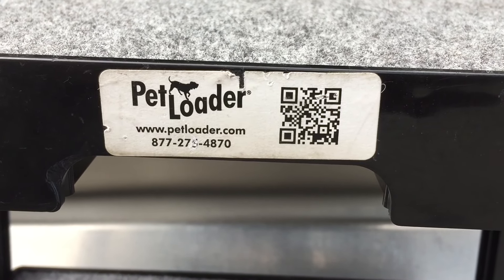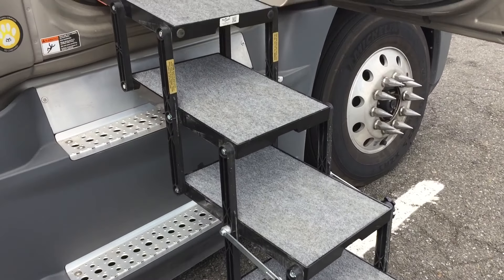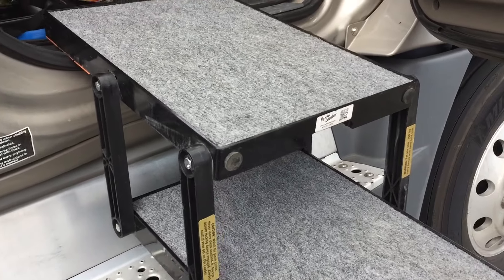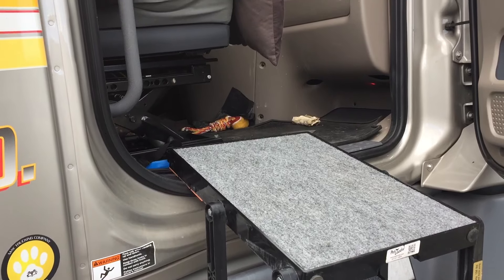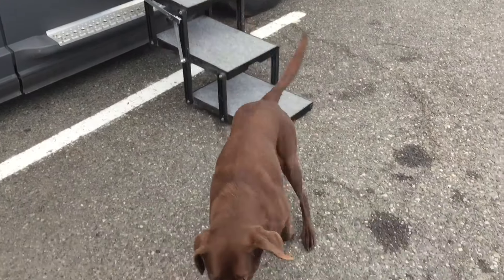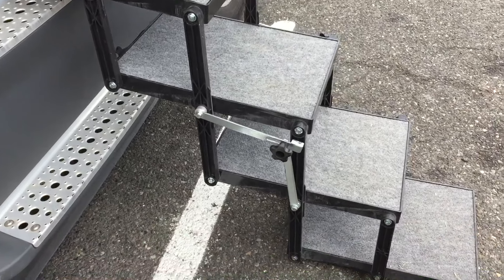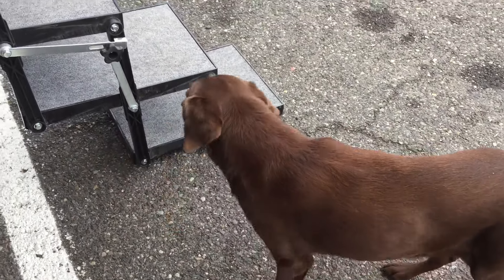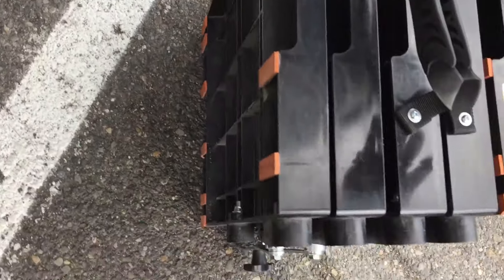For Truckers with Big Dogs, Pet Steps!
If you have a bigger or an aging doggie as your copilot the collapsible pet steps are a MUST HAVE for the truck!